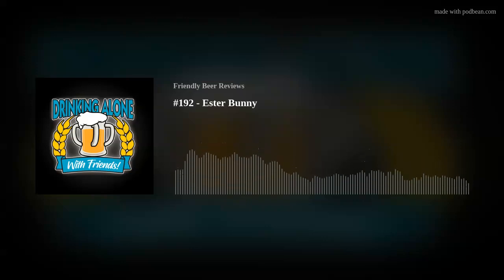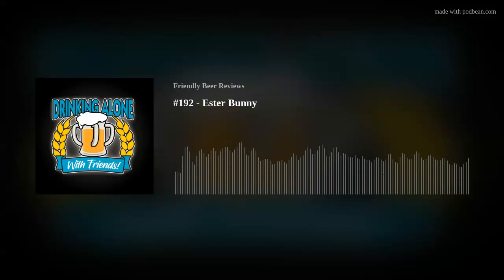#192 - Ester Bunny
Hey folks and welcome back to a Pineapple Upside Down episode of Drinking Alone With Friends! This week we try and turn cake into croutons quickly. Chris advocates for Brownie IPAs and drinks a heavy hitter from Bell's. Obert hitches a ride with a magic hobo Monkey. Tud brings a beer flavored beer to the pod. Cheers and thanks for listening!

Three Handles on Our Frosty Mug of Wisdom
Randall Jr
Everything Everywhere All At Once
Detective Pikachu
Discord  - Join to drink beer, spirits or wine with us!
Chris' Twitch Stream!
Click here to let Jordan know your breakfast choices
Special Thanks to the following for being AWESOME!
Jordan of the Wreck My Podcast! crew!
Jake for being a great Friend, Twitch Mod and Trader of Beers!
Sal for being the best letter writer/Tud challenger/beer sender ever!
Larissa for being the ULTIMATE handle giver of the podcast!
Shea for becoming a ROCKSTAR patron!